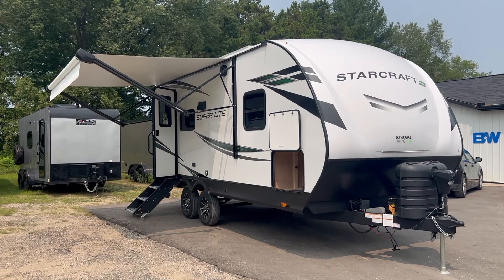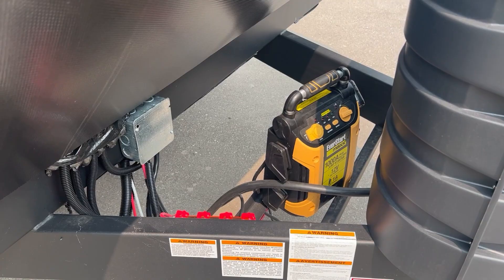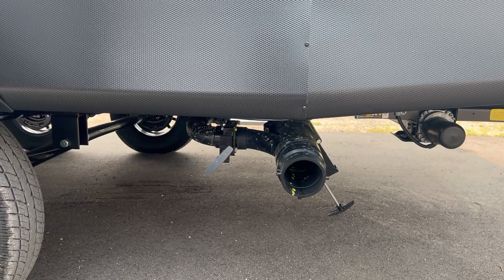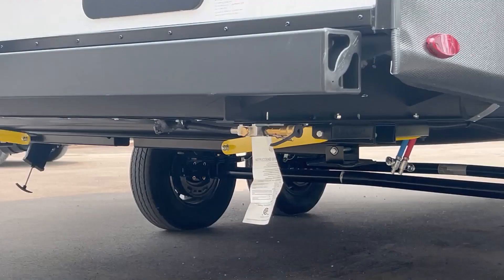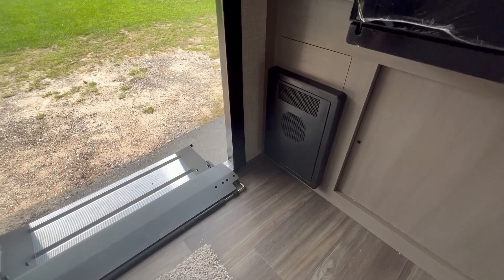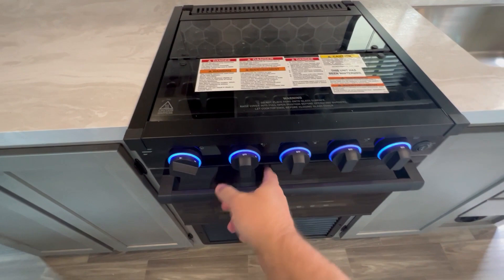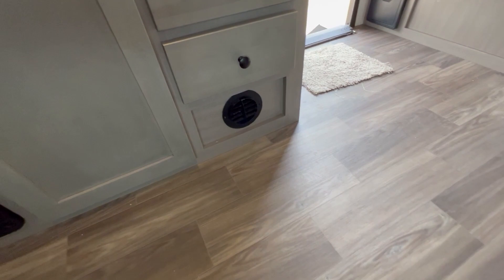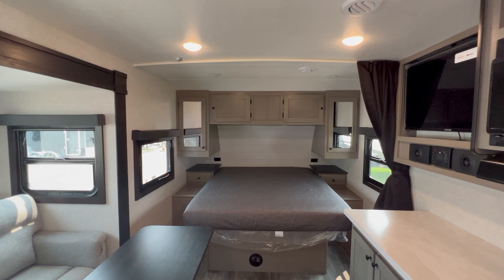2024 Starcraft Super Lite 212FB - 23' Camper - Rear Bathroom - 1 Slide - Solar - Sleeps 4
NO DOCUMENT FEES, NO PREP FEES, NO DESTINATION FEES, NO NONSENSE FEES!

Financing is available through our website!
Delivery available for an extra cost

This is a brand new 2024 Super Lite 212FB travel trailer by Starcraft

LIGHTWEIGHT
SLEEPS 4
REAR BATHROOM
1 SLIDE
SOLAR

Specifications
Slides - 1
Sleeps - 4